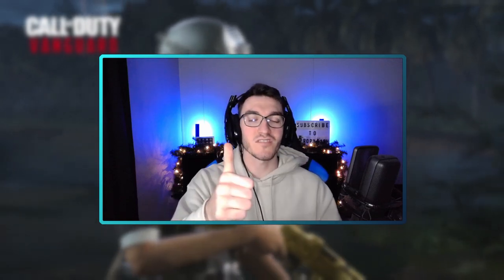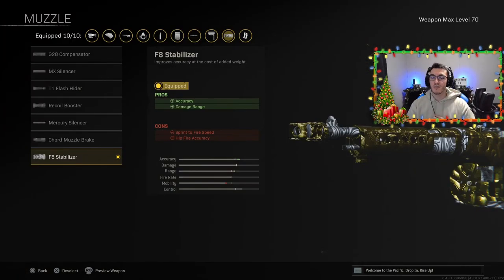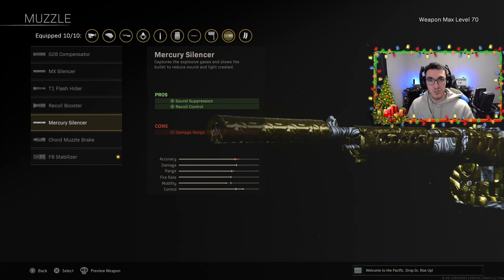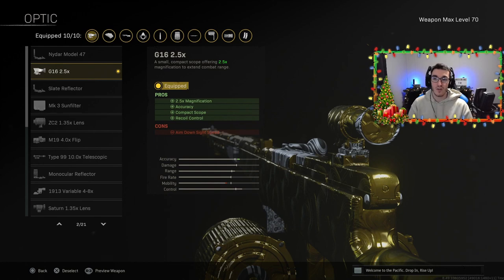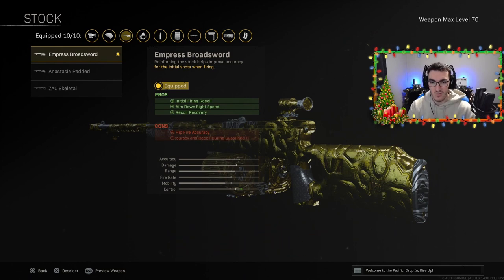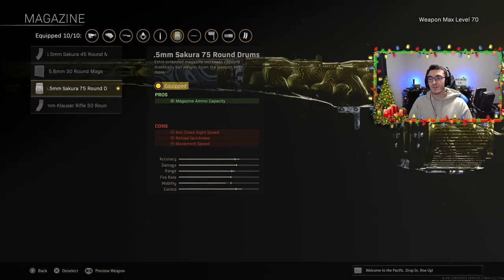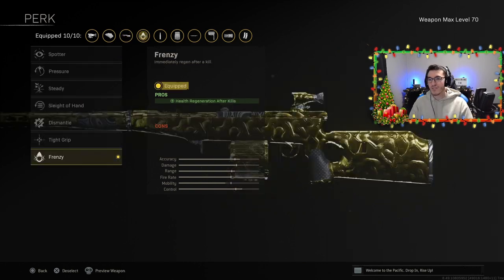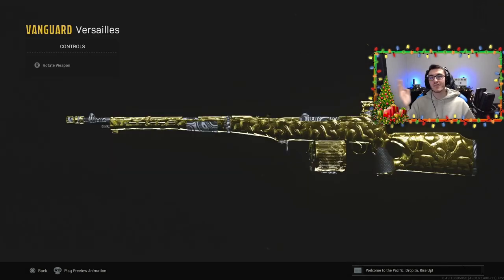*BEST* AUTOMATON CLASS SETUP: Call of Duty Vanguard Warzone Pacific Class! (NO RECOIL AUTOMATON)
Hello Everyone, welcome to the channel! Struggling to get to high kill games, looking for the best gun, or maybe just looking for a new gun to try? Check out my AUTOMATON class setup and let me know what you think! Is this the best AR?!?